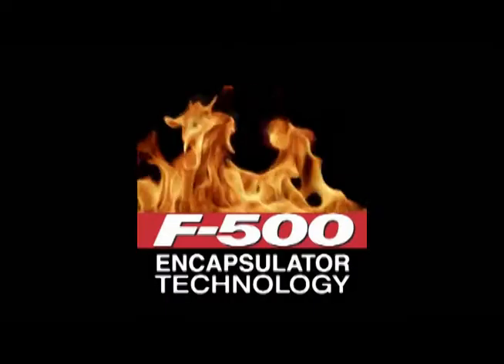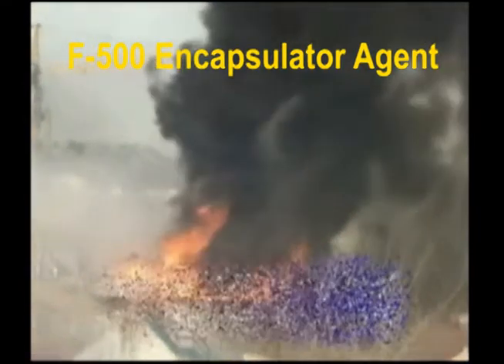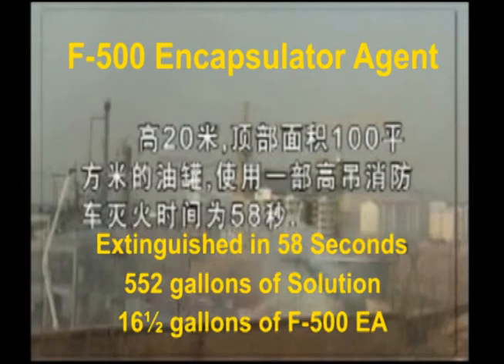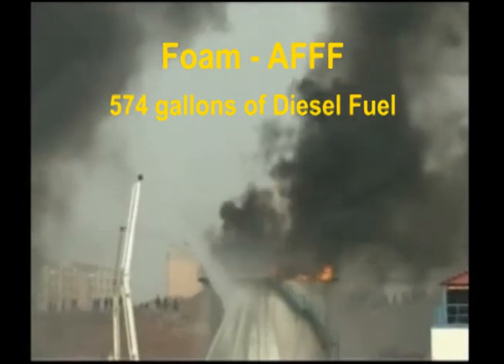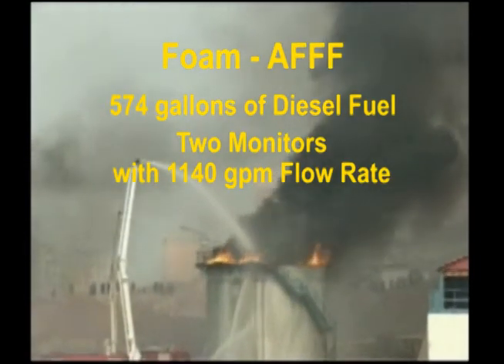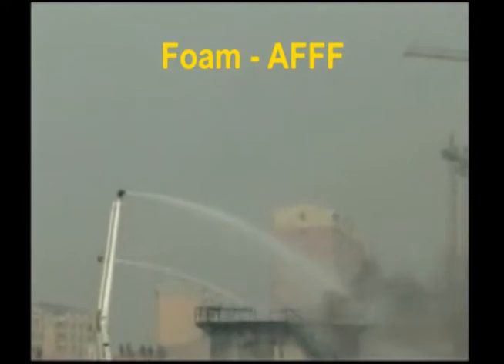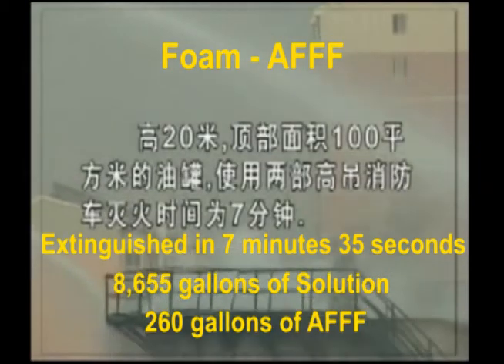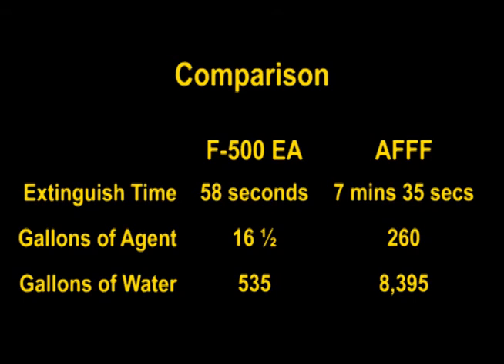Petroleum Tank Fire Comparison - Foam vs. F-500 EA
In this video tank fires are simulated as F-500 Encapsulator Agent is applied and then foam is applied to a similar petroleum fire.  F-500 EA should be the standard for use on tank fires.